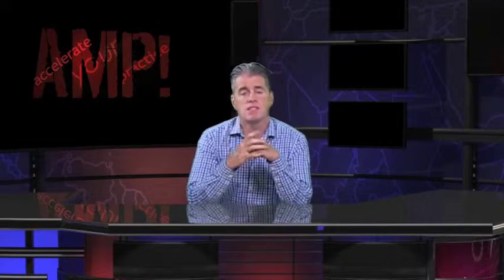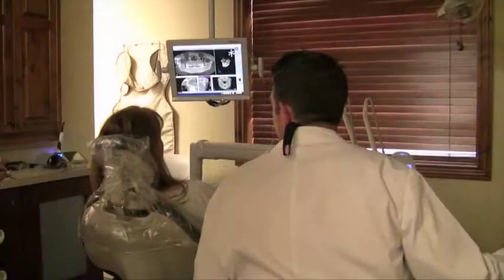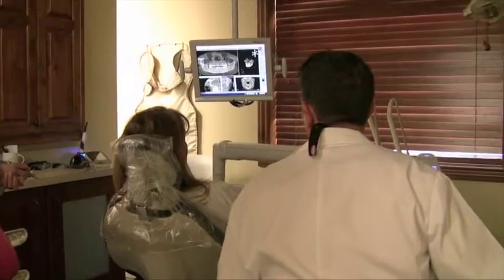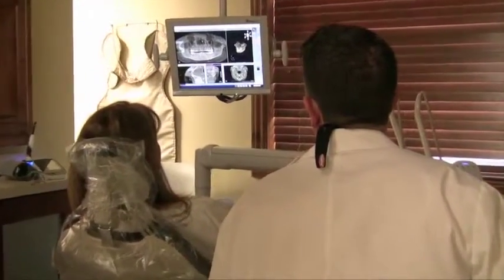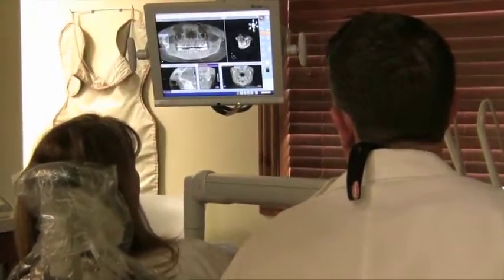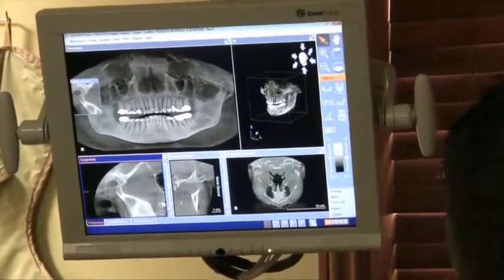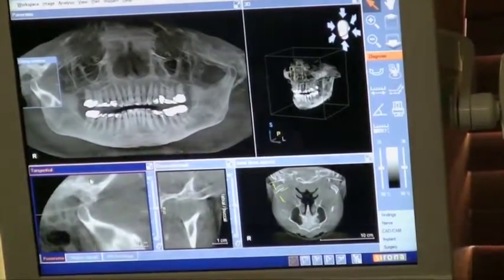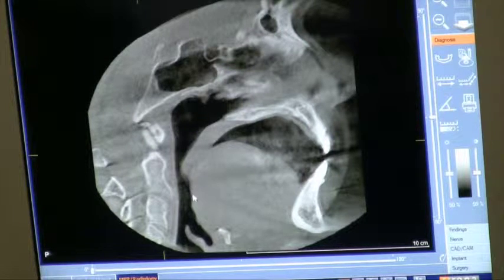9.14 New Patient Exam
The New Patient Exam can be the core of your practice and can better enable you to provide comprehensive care to all your patients. A comprehensive dental exam allows the dentist and team the time needed to begin building a relationship. It allows the team to build trust that will result in loyal appreciative patients.

We know that sitting down and getting to know more about our patients allows them to become more comfortable with your team. During the New Patient exam we have the opportunity to establish confidence and trust. Sitting down and getting to know more about your patient then opens the door for them to become more comfortable in your practice. As a result, you will have a better chance of providing comprehensive treatment for those patients.  No one wants a stranger to treat them. People like to have a friend, someone they can trust, to place the care of their health with.

Few of your patients will have received a complete comprehensive dental exam that includes radiographs, intra oral imagine, 3D imagine and complete explanation of head, neck and oral conditions. Many of your patients will say they have never had such a thorough exam. Here are some key questions we can ask the patient.

How do you feel about your smile? This is a great open-ended question to engage the patient into a conversation about their teeth and oral health. It’s often very surprising what patients will tell you they would like to change about their smile the deeper they get into that conversation with you.
Do they have a concern or problem? Encourage the patient to verbalize their concerns. This allows us to better understand what their perceptions of their problems are.
Do you like the color and shape of your teeth? This again is a question that opens conversation.  The patient may not otherwise think to tell you about that spot they always get food caught, or think to ask about whitening for an upcoming wedding.
Rate your smile from 1 to 10. Then follow up with what would it take for your smile to become a 10.  They may say they just want to be able to eat what everyone else is eating.  Maybe someone has a tooth that has always bothered them because of the shape and or color. Inviting them to share opens the opportunity for conversation about possible treatment options
How have you thought about changing your smile?
Did you know that changing your smile could help you look 20 years younger?

These simple questions can assist you in getting to know your patients so that you can establish their needs and treat them successfully. Talking to your patients in common terms open the door for conversations that will ultimately lead to comprehensive treatment options.